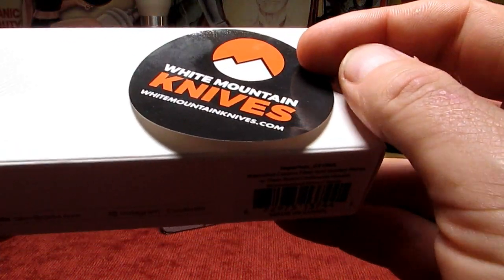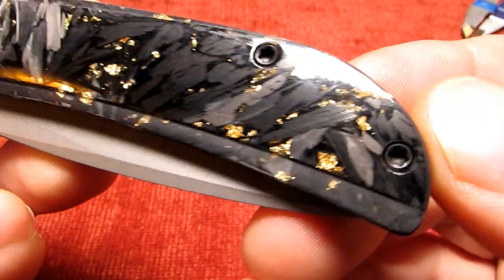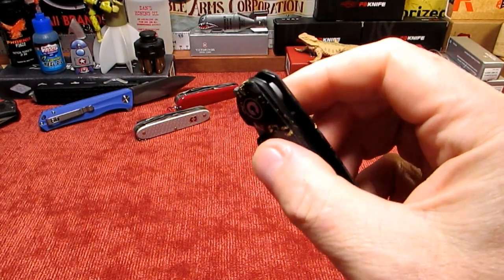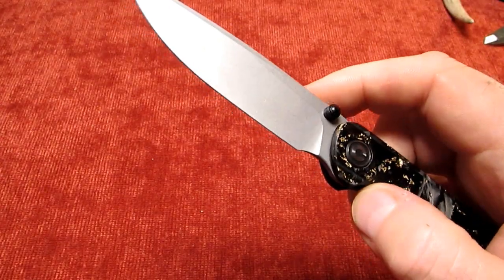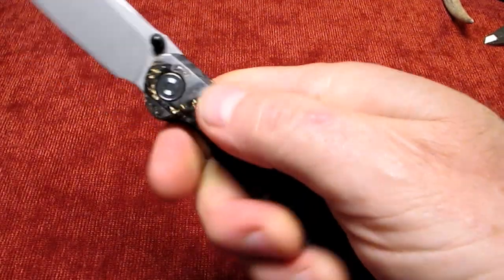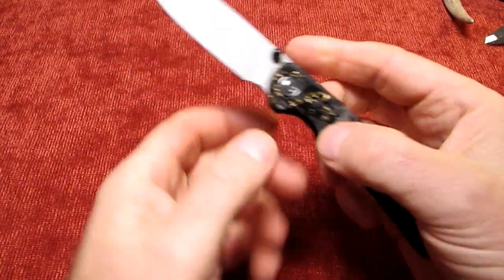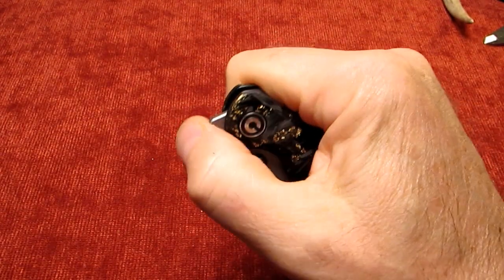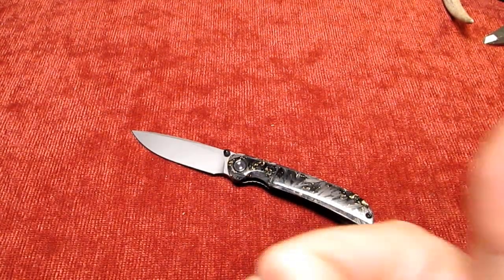CIVIVI IMPERIUM Carbon Fiber & GOLD Shred With Nitro-V Blade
Unbox & First Impression's of my Imperium In Gold Shred with Nitro-V Blade. A Very Capable Gentlemans Knife for sure.

CIVIVI Imperium Front Flipper Pocket Knife with Nitro-V Blade, Thumb Stud and Flipper Tab In GOLD - SILVER or COPPER

OTHER KNIVES
Eafengrow EF16 Folding Knife Flipper Ball Bearing Point D2 Blade G10 Handle

Drop + Bradford Guardian 3.5 Fixed Blade Knife with Leather Sheath

KUBEY ERIS KU179 EDC Folding Pocket Knife with 3.4-Inch Drop Point Blade and Carbon Fiber Handle with TitaniumClip "This is the one in the video"

PETRIFIED FISH PF818 G10 handle D2 steel blade 2CR13 liner ball bearing flipper folding knife

2 - Lucas Fishing Reel Oil "Works Great On Knife Pivots & Bearings"